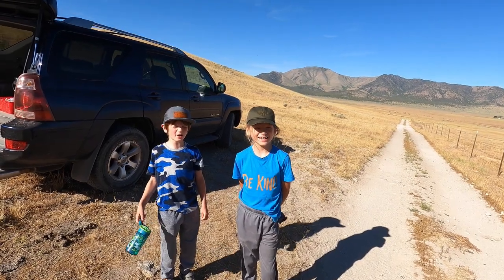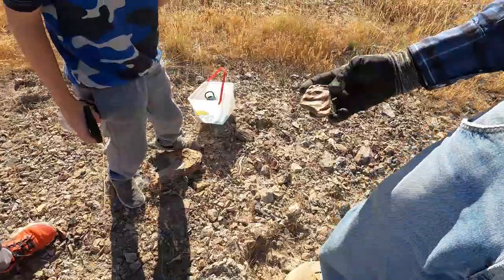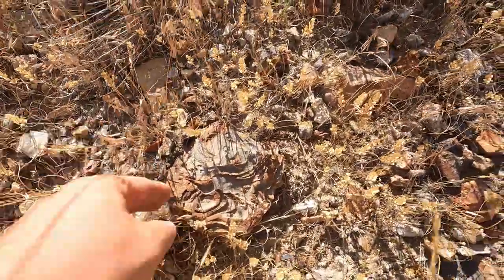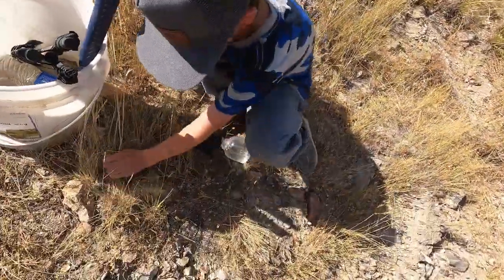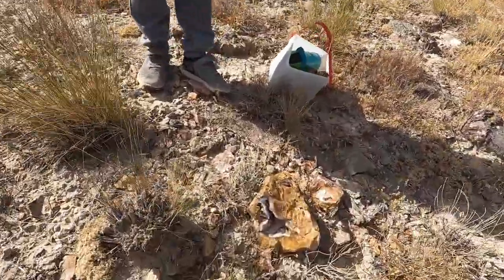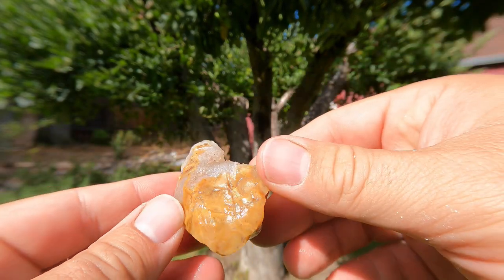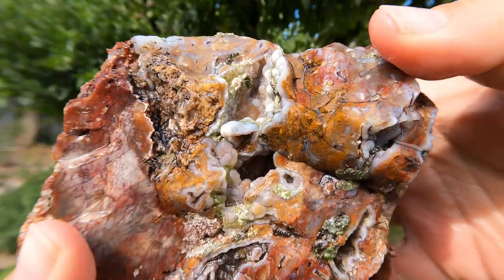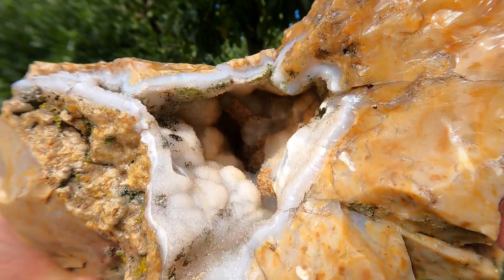We Find Crazy Agates and Jasper while Rockhounding Little Moab!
GPS coordinates of the white spot on the hill:  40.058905, -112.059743